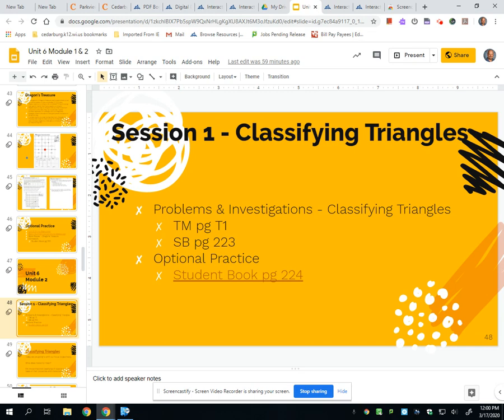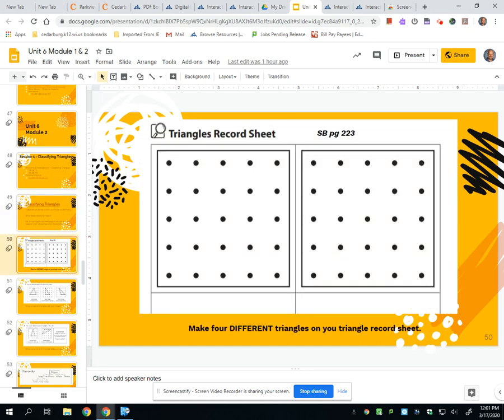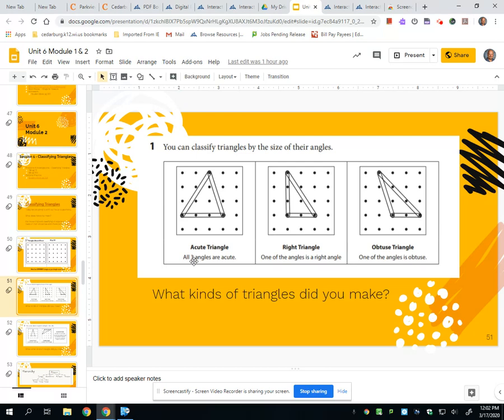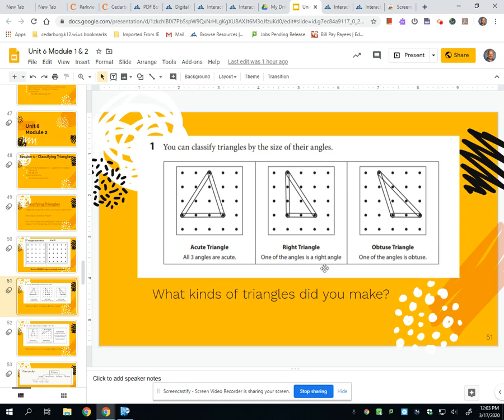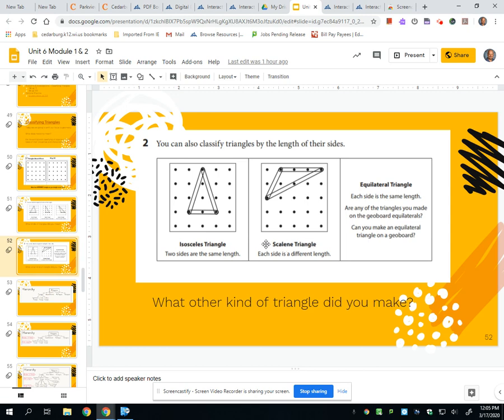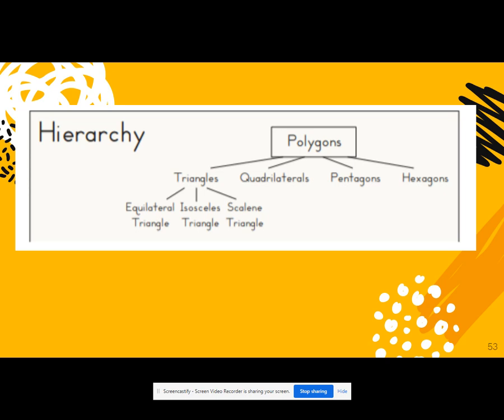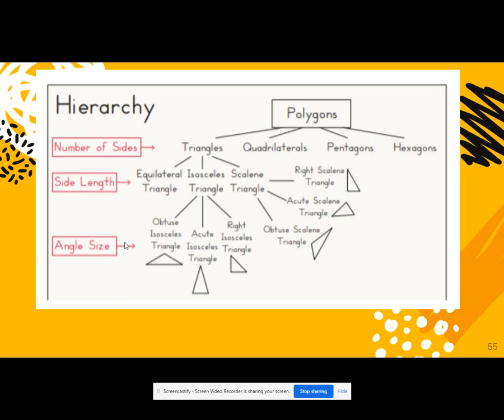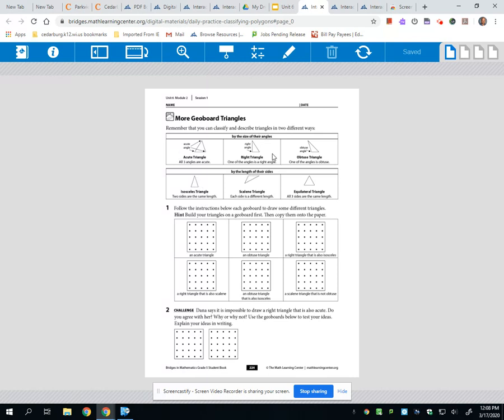Unit 6 Module 2 Session 1